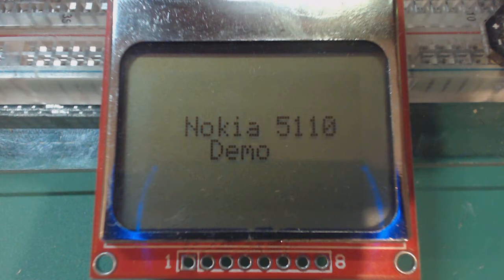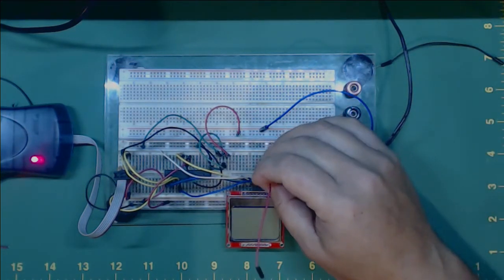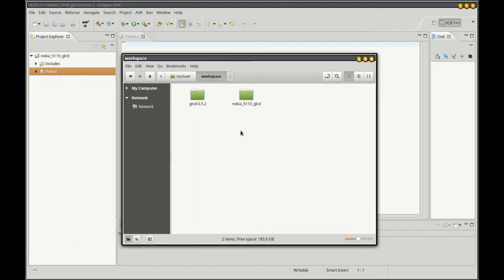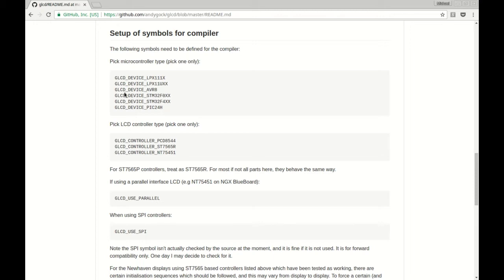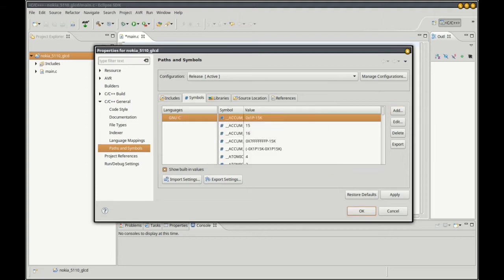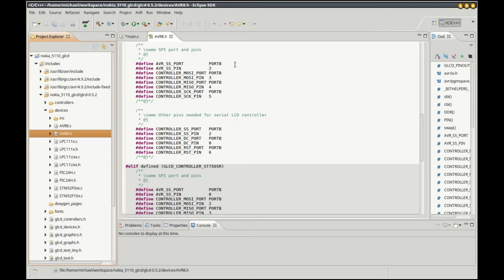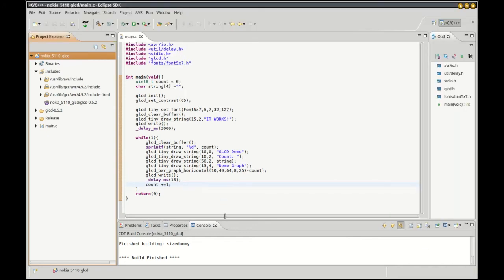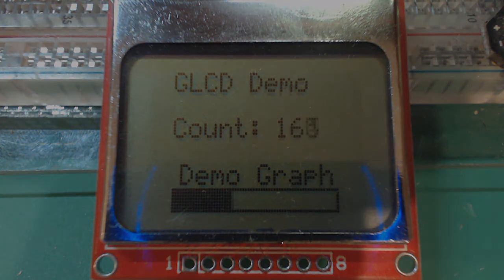Nokia 3110/5110 LCD with AVR ATmega (setup and code)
Set up and demo of a Nokia 3110/5110 screen on an ATmega microcontroller using the GLCD library.

I do not maintain the library nor can I make any guarantee or warranty regarding this library. Please see licensing and other documentation at this for author and copyright information.  This video is not endorsed by the author of the library.